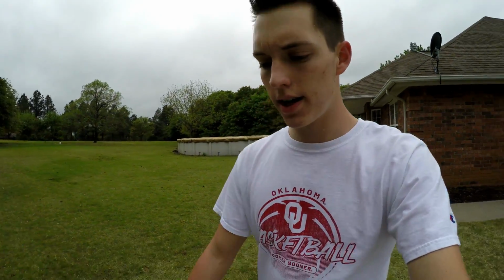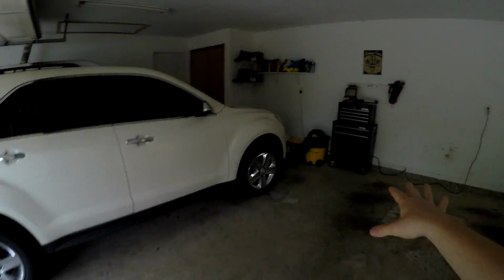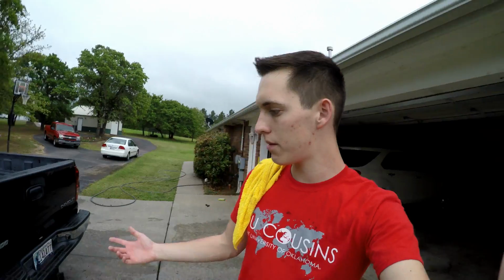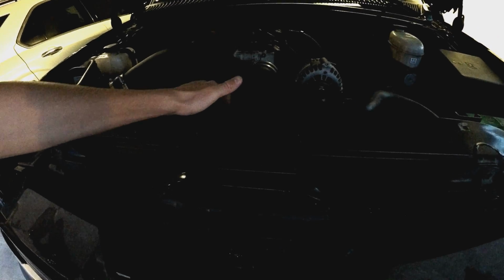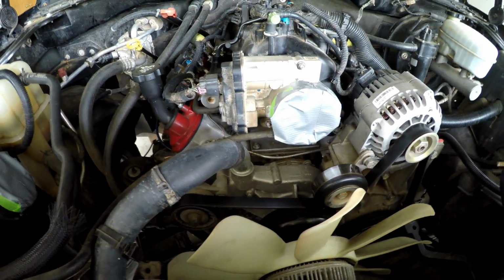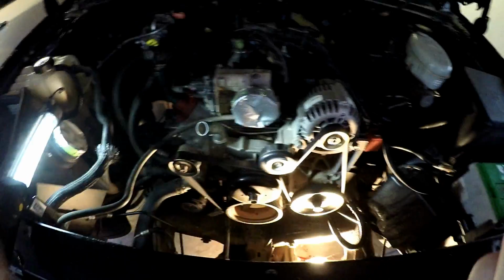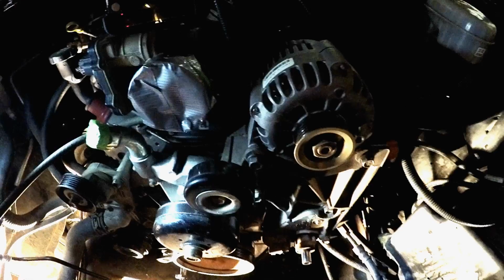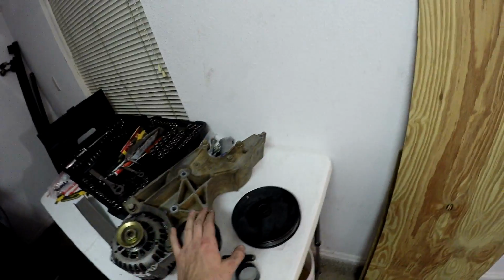5.3 Silverado Engine Teardown and Removal Begins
Making progress on getting the new motor in the truck.

Muisc by Joakim Karud
Golden Horn and By The Croft